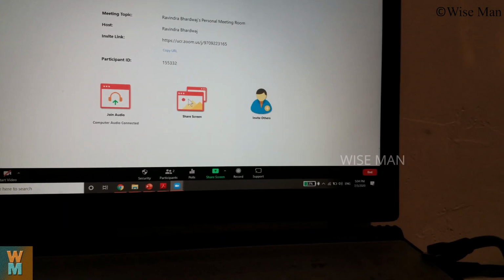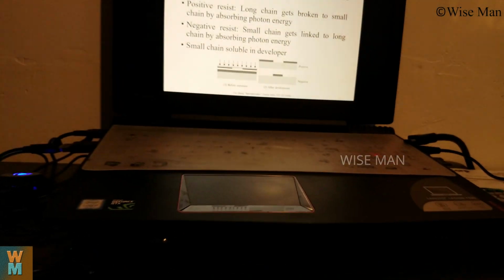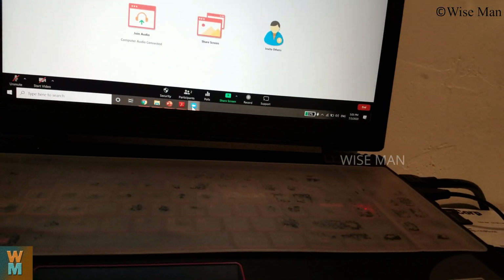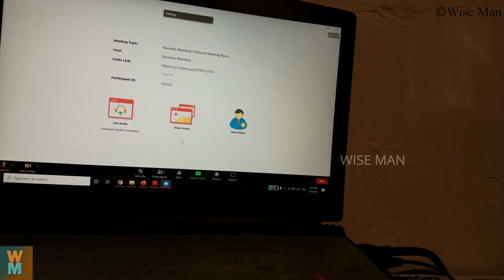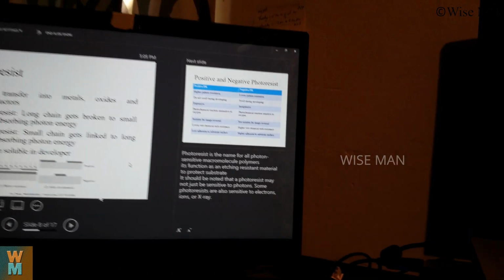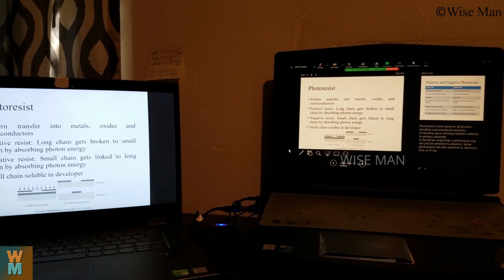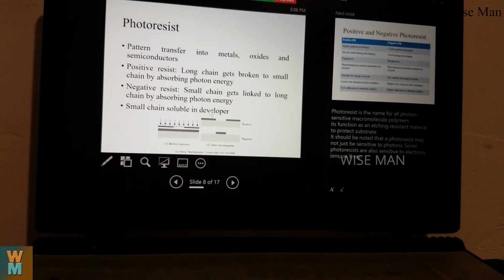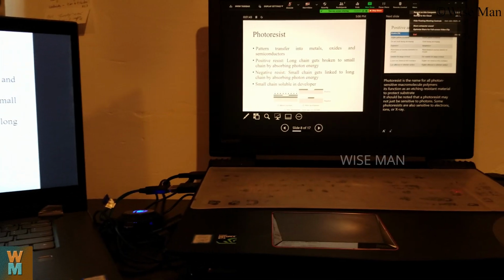HOW TO PRESENT THE PRESENTATION WITH NOTES IN ONLINE ZOOM MEETINGS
Having trouble to present presentation with MS Powerpoint with notes. Learn how presenter can share give his/her presentation while watching the notes that can not be seen by the viewers. Enjoy!